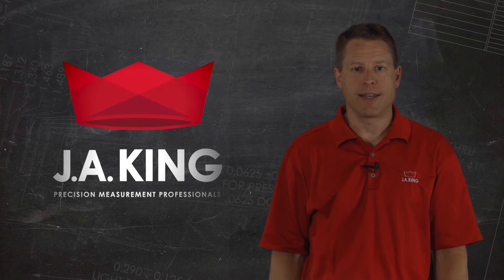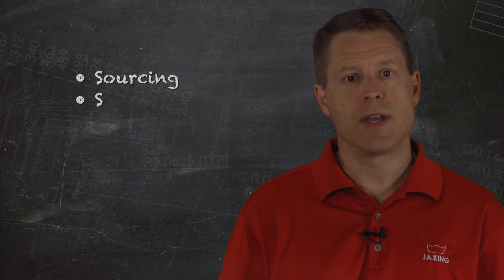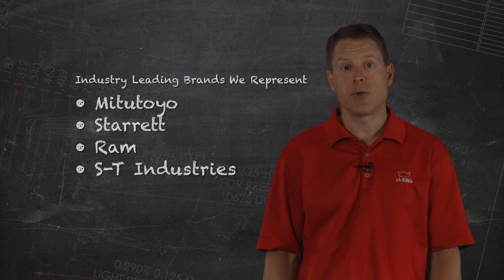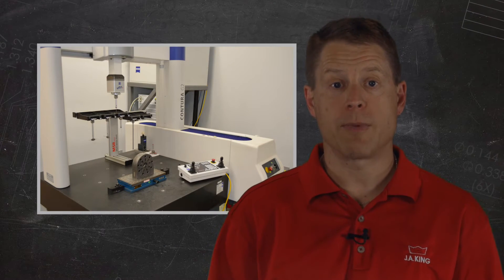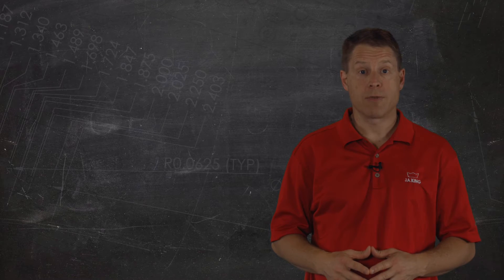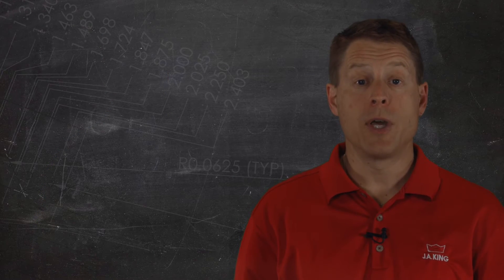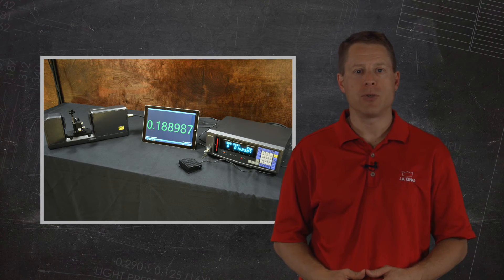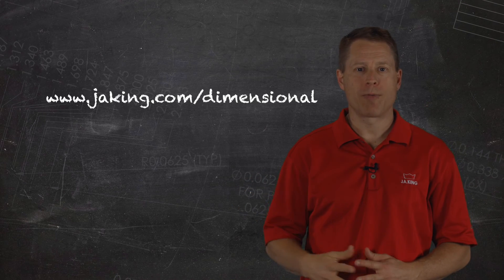J A King Chalk Talk Dimensional Calibration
Interested in taking advantage of J.A. King's dimensional measurement expertise?